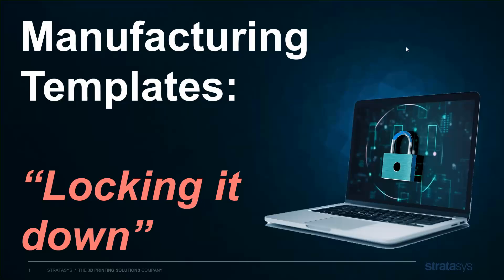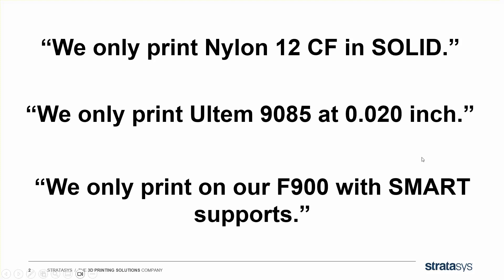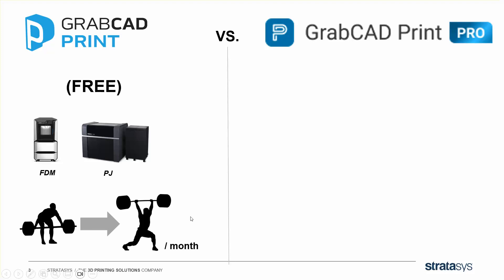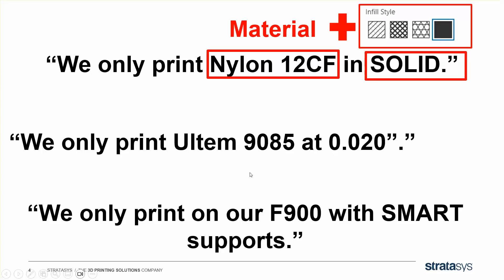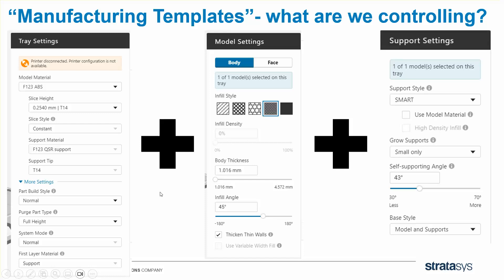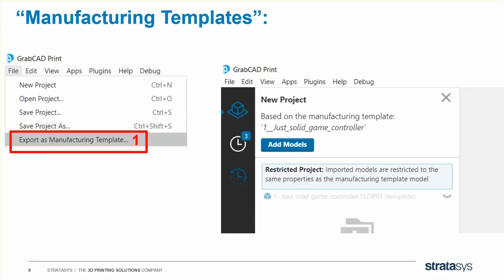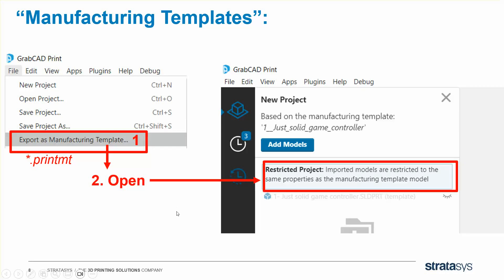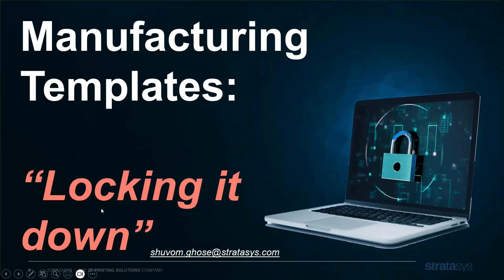GrabCAD Print Pro™ Tutorial: How to Use Manufacturing Templates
Introducing a new feature in GrabCAD Print Pro™! Learn how to save print settings for common print job types to speed up workflow and synchronize your team.